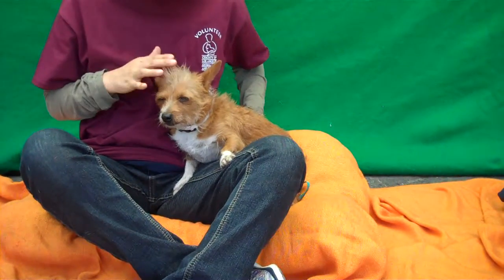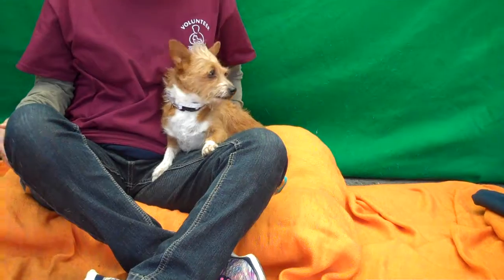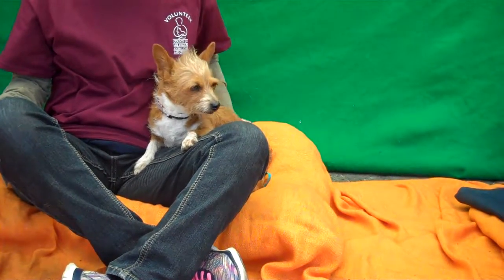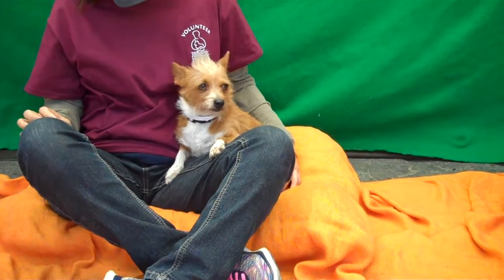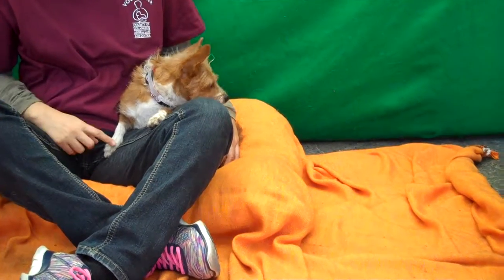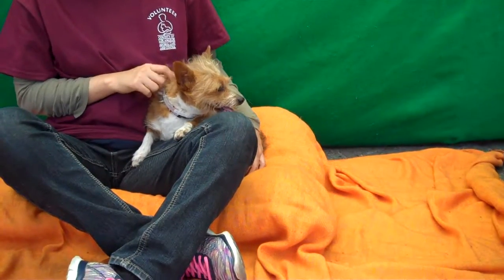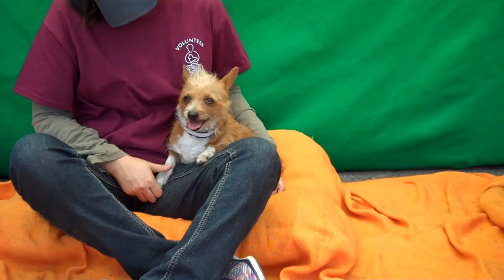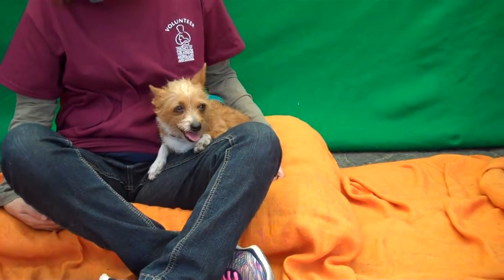A5127230 Princess | Norwich Terrier Mix